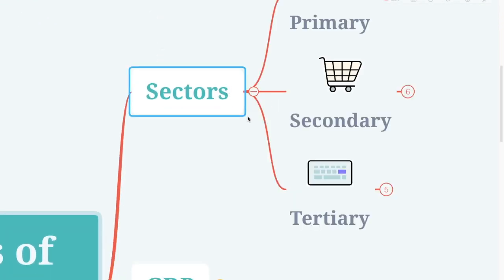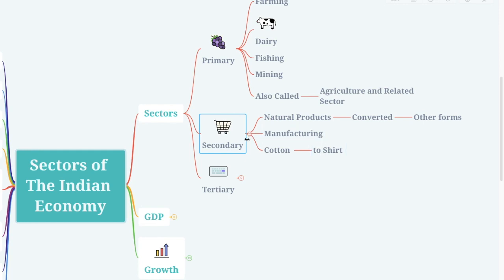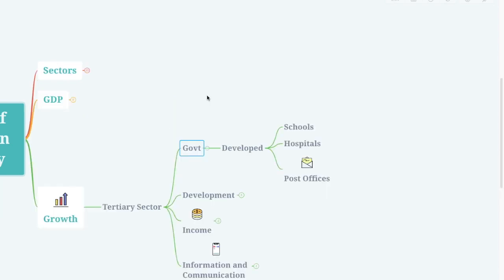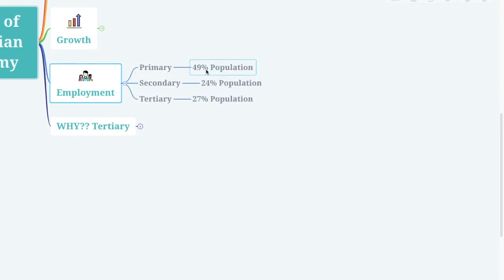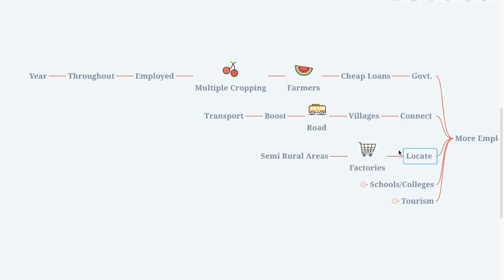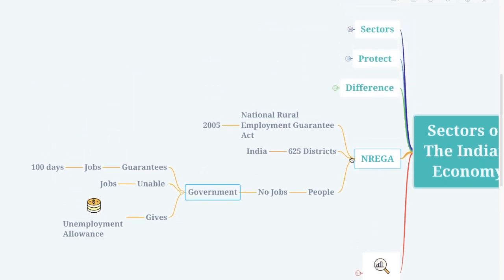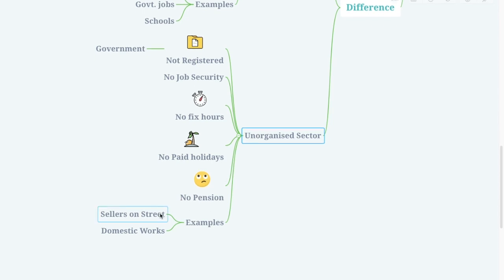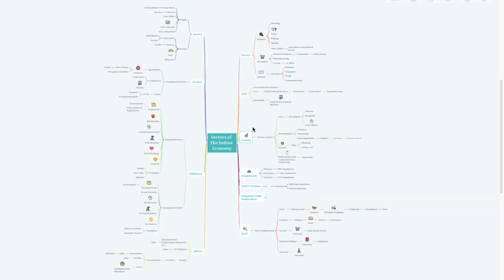Sectors of the Indian Economy | Economics | Class 10 | CuriousE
Class: 10
Chapter:Sectors of the Indian Economy.
Subject: Economics
SectorsoftheIndianEconomy money mindmaps curiouse NCERT CBSE Geography Class 9 CuriousE PaulFernandes icse sethpublication...